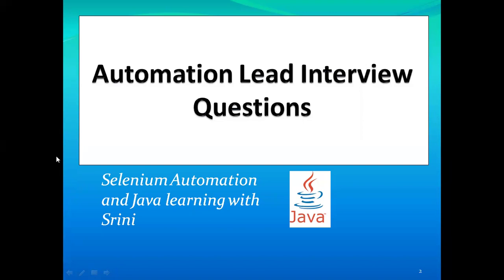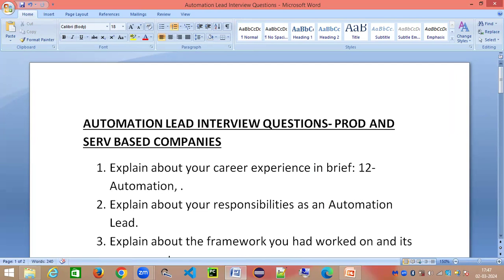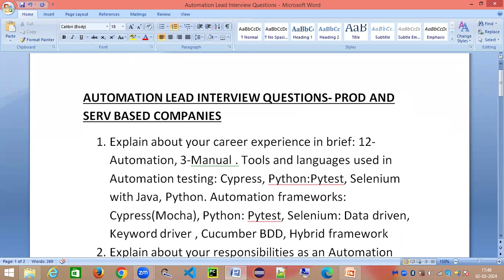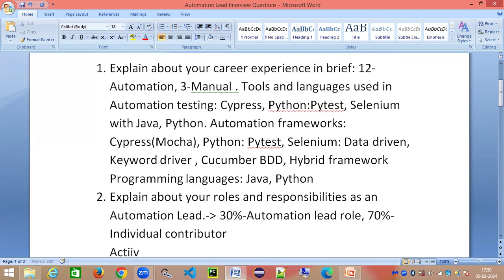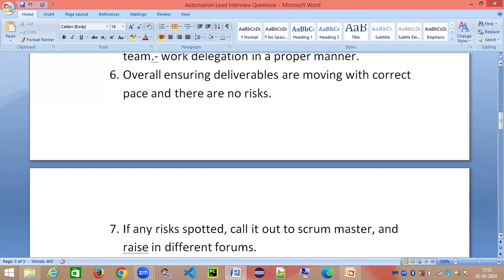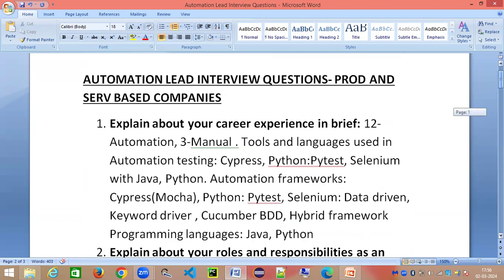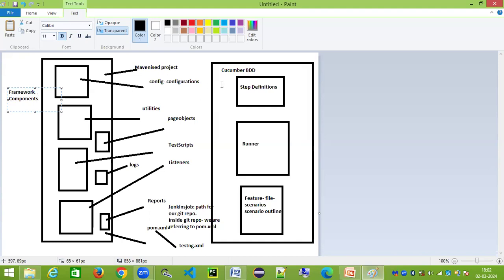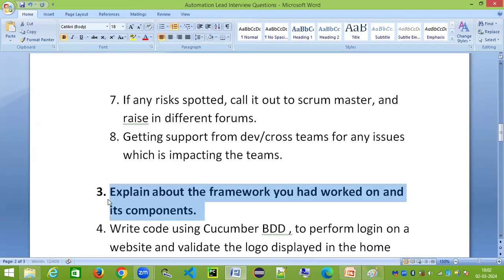ACE Your Next Job: MUST-KNOW Automation Lead Interview Questions!-Part1#automation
This video talks about the interview questions and answers for Automation Lead role

Lot of videos to be posted in below channel.

Below queries will be answered in this video:
automation lead interview questions
automation lead interview
automation test lead mock interview
automation manager interview questions